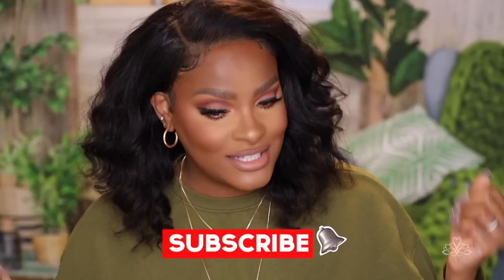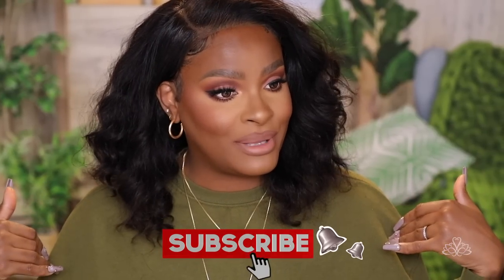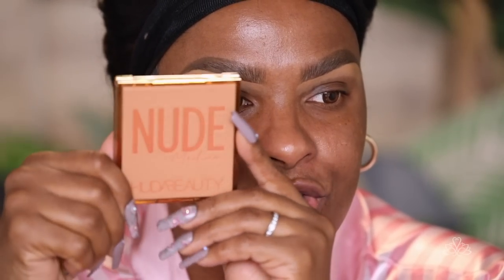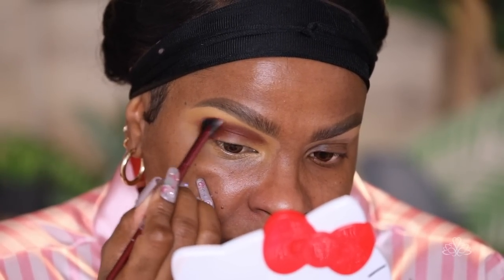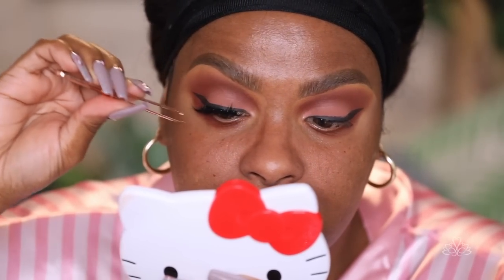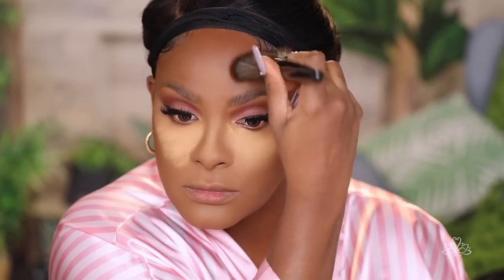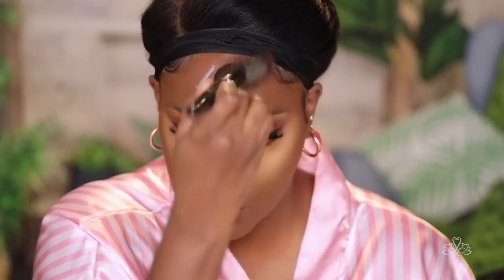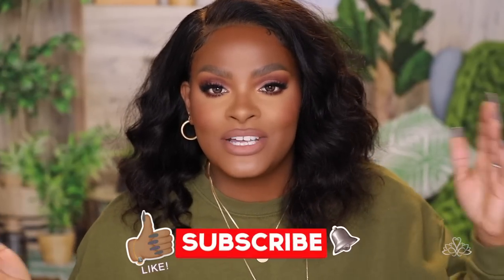New Soft Glam Hair & Makeup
Watch in HD up to 1080p. Enjoy my loves!🦊🔔💕
HAIR:
╲ ≡ Arabella Hair ≡ ╱
HAIR INFO:
Arabella Hair: 15A Water Wave Bob Human Hair Wig in 12”

Arabella Hair on Amazon

🤨BROWS:
Got2b Glued *Spiking Glue*
Opok2 Eyebrow Pencil Slim *Charcoal Brown*(Japan)
😍EYES:
Black Opal Concealer *Tan*
Fenty Beauty Pro Filt’r Concealer *380*
Huda Beauty Nude Palettes *Medium*
Melt Cosmetics Gel Liner *Imortal*
Lady Lashes *Belladonna*
Maybelline Lash Sensational Primer
Maybelline Snapscara Mascara
🤎SKIN:
Nivea Soft Cream
Fenty Beauty Pro Filt’r True Matte Primer
Fenty Beauty Pro Filt’r Soft Matte Foundation *390 x 495*
Fenty Beauty Pro Filt’r Setting Powder *Nutmeg x Honey*
Fenty Beauty Sun Stalk’r *Mocha Mami*
L’Oréal Infallible Pro Matte Powder *Golden Beige*
Black Opal True Color Stick Foundation *Suede Mocha*
MAC Studio Fix Pressed Powder *NW45*
MAC Paint Pot *Groundwork*
Juvia’s Place The Saharan Blush Vol.1 Palette *Neo*
Melt Cosmetics Highlighter *Genesis*
💋POUT:
Colourpop Lip Liner *BFF3 x Pitch*
Fenty Beauty Stunner Lip Paint *Unbutton*
My Info:
😘Love you.
Sylver